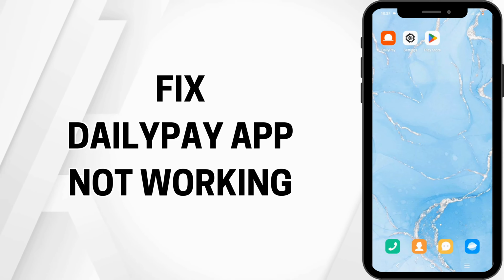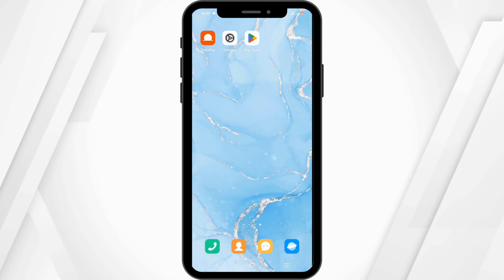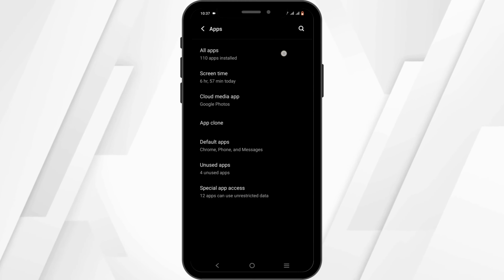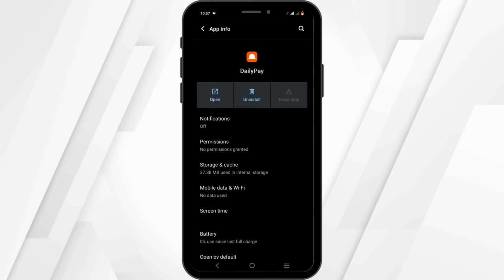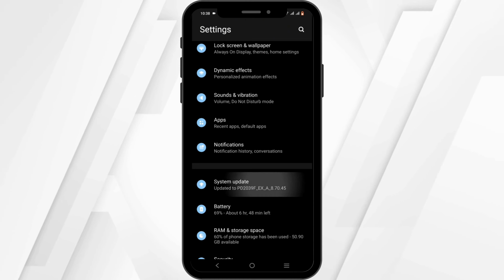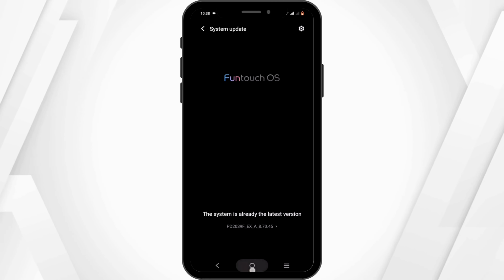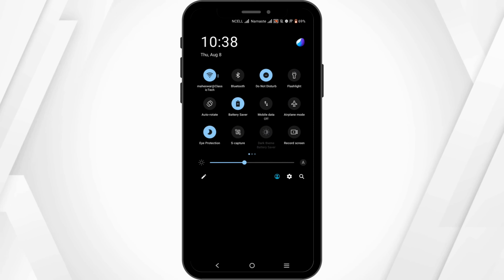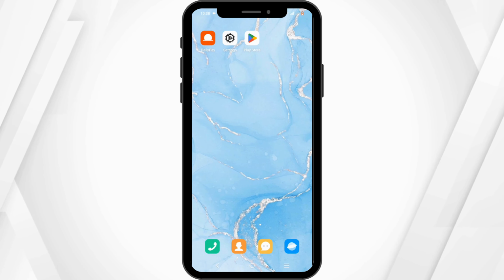Dailypay App Not Working: How to Fix Dailypay App Not Working (2024)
Experiencing issues with the Dailypay app? This video will walk you through the steps to troubleshoot and fix problems with the Dailypay app in 2024. Follow these solutions to get your app back to working order.

Timestamps:
0:00 - Introduction
0:15 - Troubleshooting Dailypay App Issues
0:30 - Fixing Common Problems with the Dailypay App